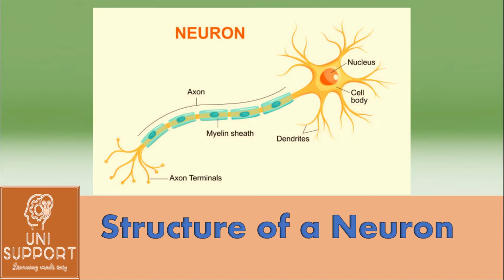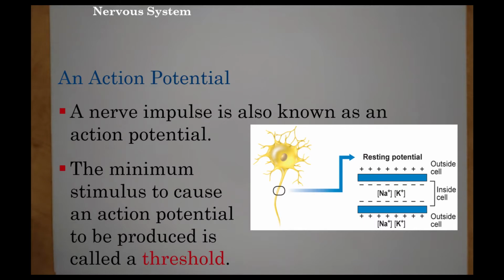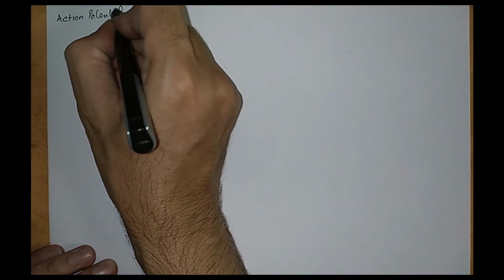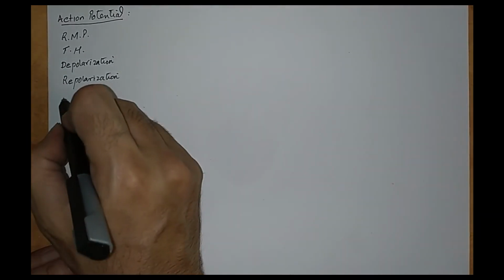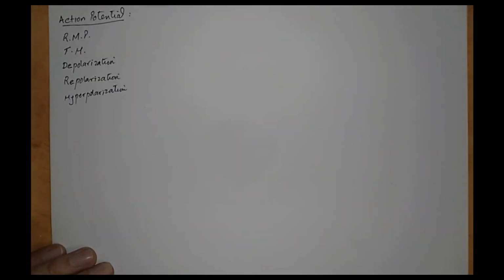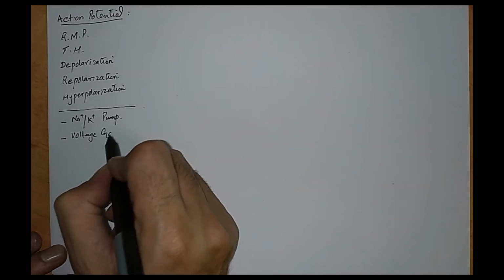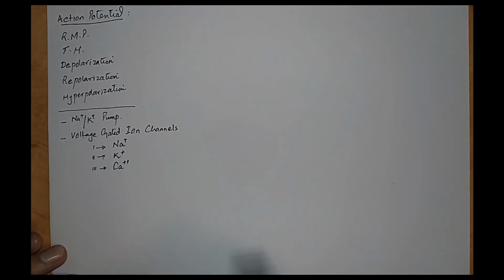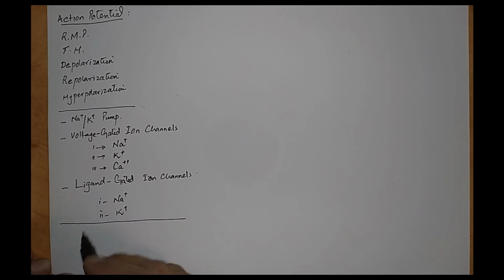Action Potential Basic Terminologies - Part 1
In this video, basic terminologies with reference to the mechanism of the action potential are discussed.

Zoology Lectures